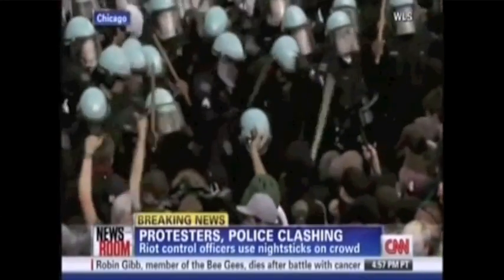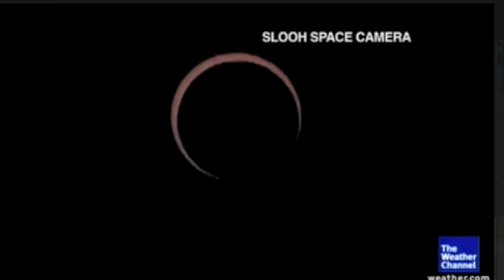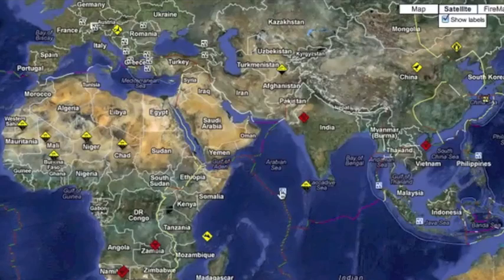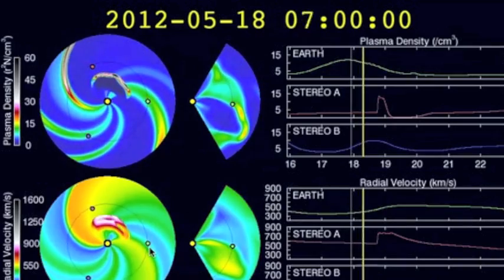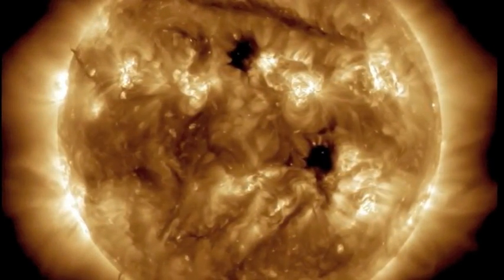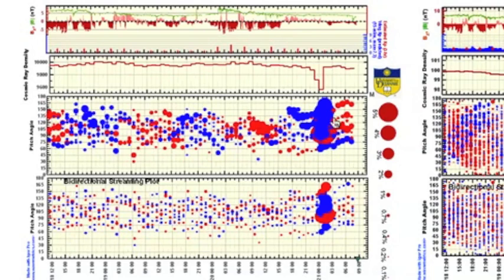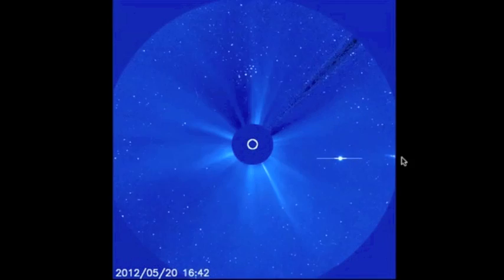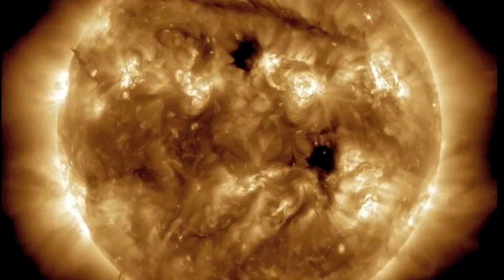2MIN News May21: GAMMA Burst, NATO Protest, Solar/Planetary Update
SDO [Place to find Solar Images and Videos]

SOHO [SOHO; Lasco and EIT]

NOAA [For more advanced solar watchers]